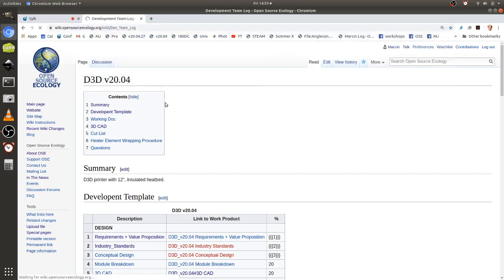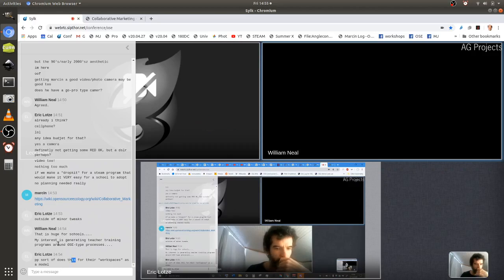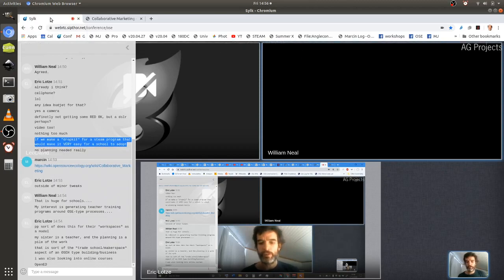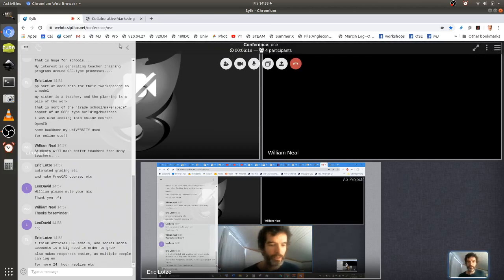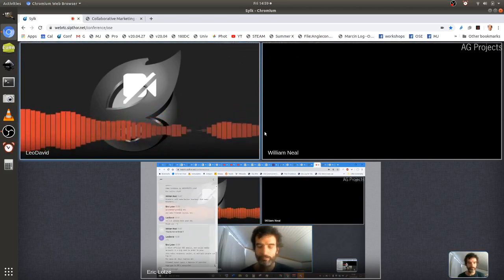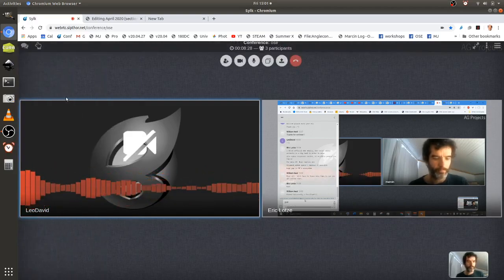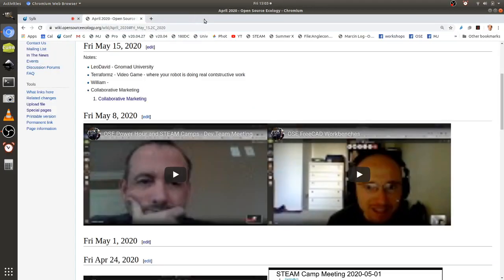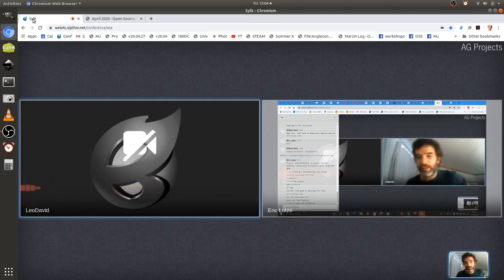Dev Team - Collaborative Marketing - Part 2